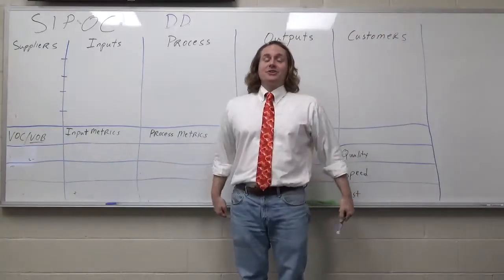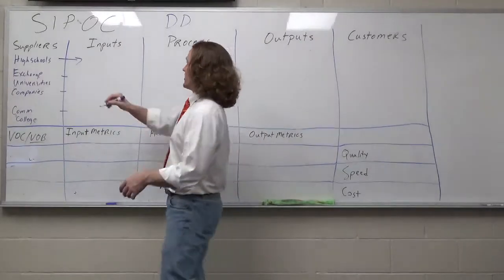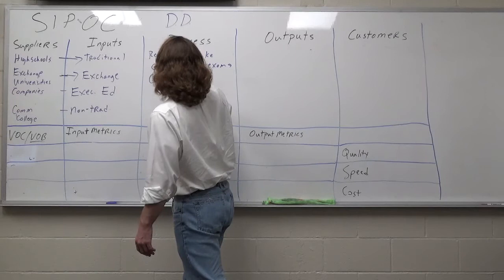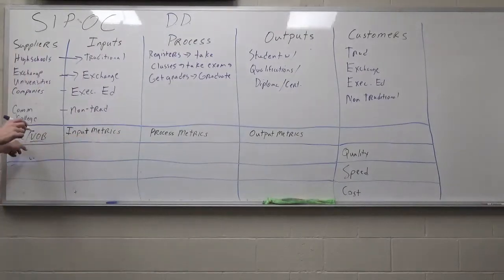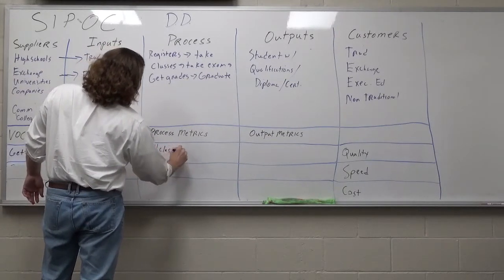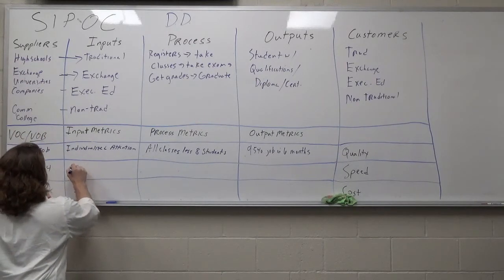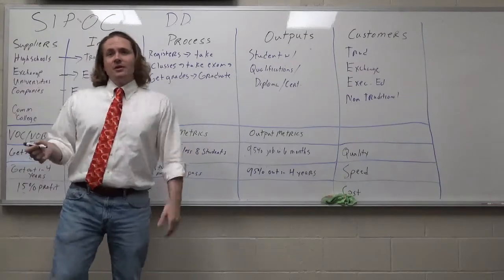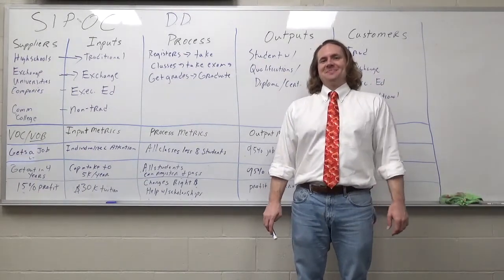SIPOC (Suppliers, Inputs, Processes, Outputs, Customers) Diagram Example for a University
In this video provide an example of a SIPOC (Suppliers, Inputs, Outputs, Processes, Customers) diagram for a university.